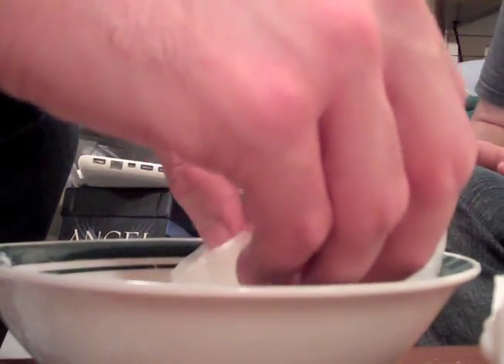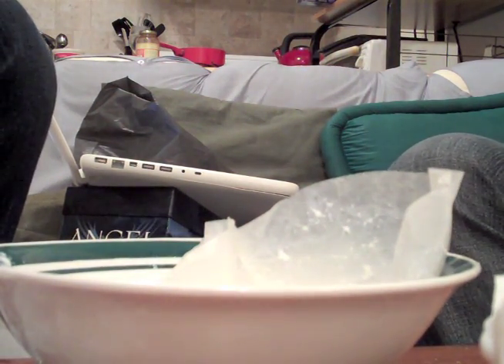Science: FALSE [12.2/foxlikestodd]